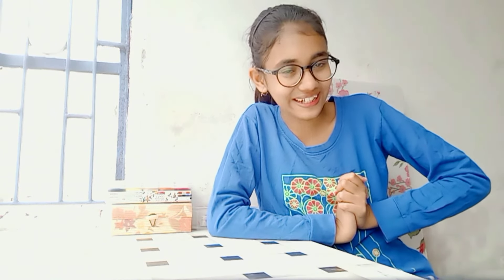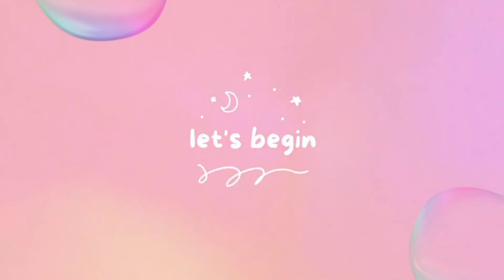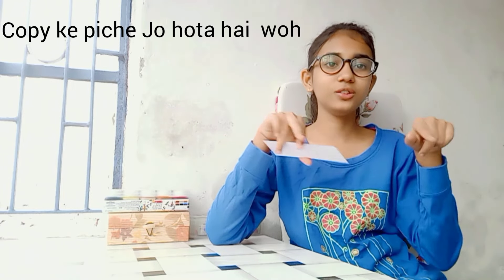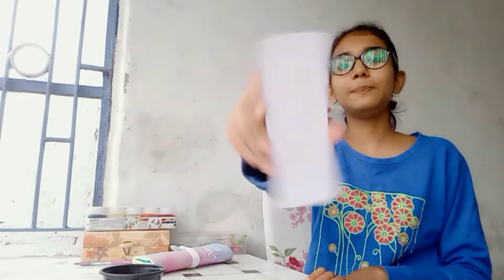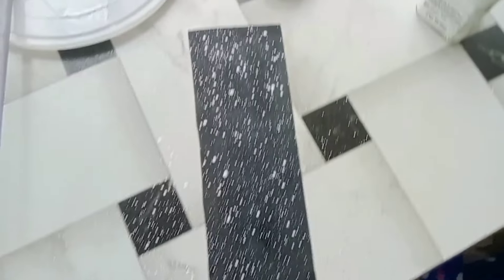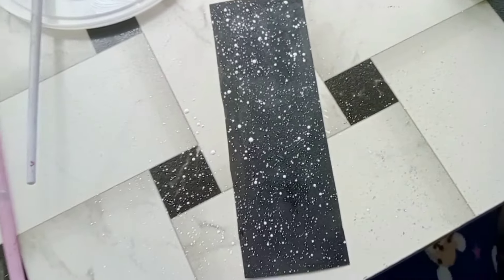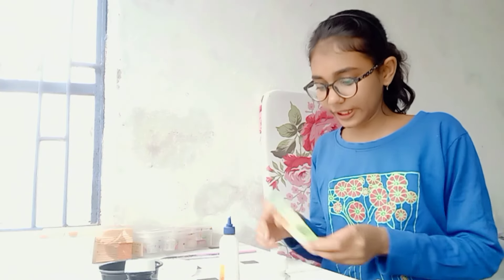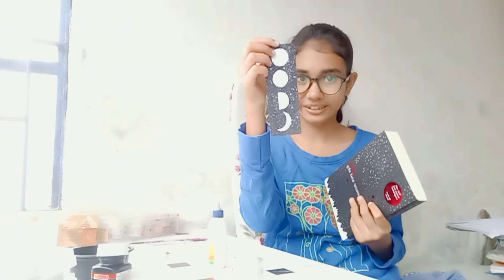Let's make a Bookmark! | Zakiya Baksh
let's make a Bookmark